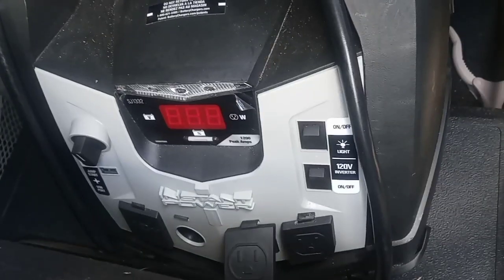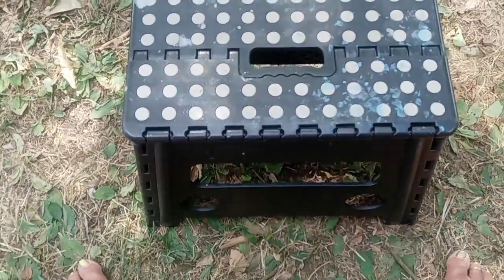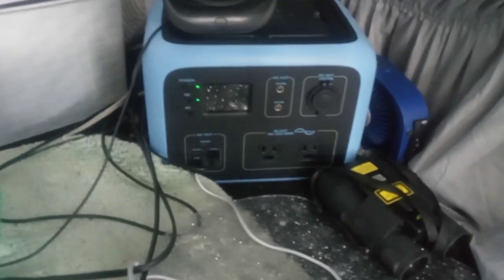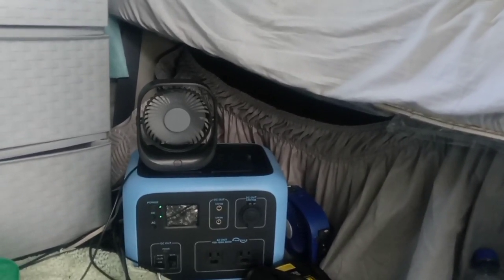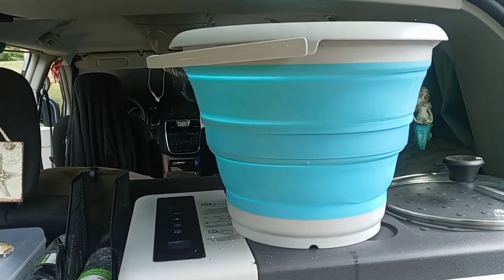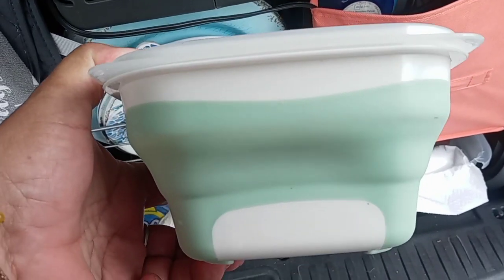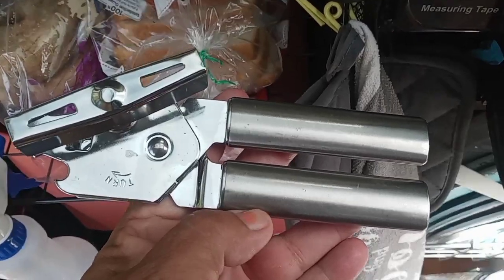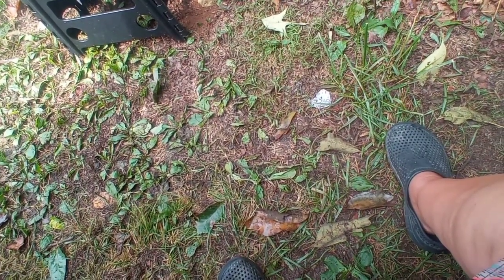Gadgets that help me with minivanlife on the road Sound of music replay A 360 view of Tennessee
important to help my life easier on the road. Beautiful views of the mountains and no trip to Tennessee is complete with out a trip to the Island in Pigeon Forge.
Welcome